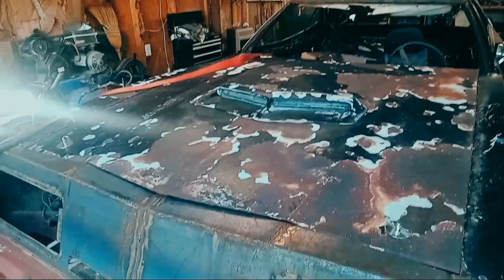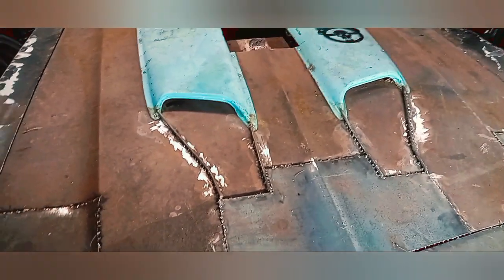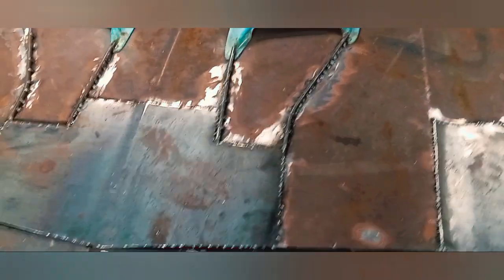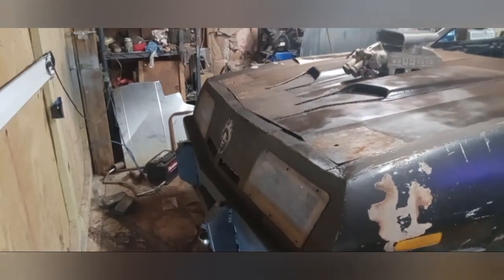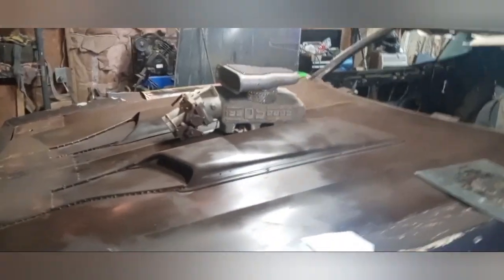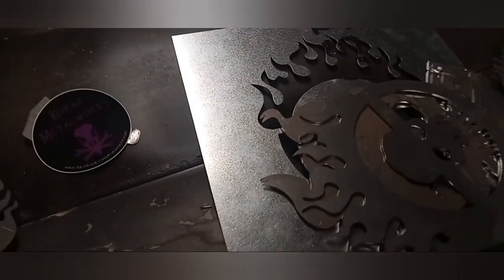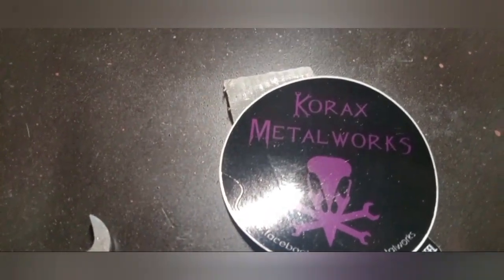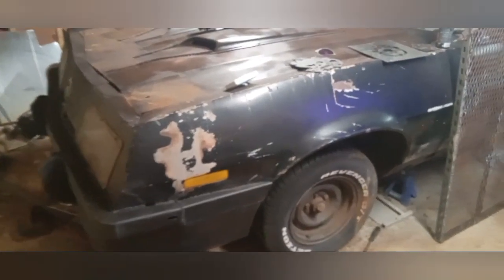Mad Max Interceptor Wasteland Car Build part 5 !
In this episode we work on the front of the car & build the Inteceptor style hood !